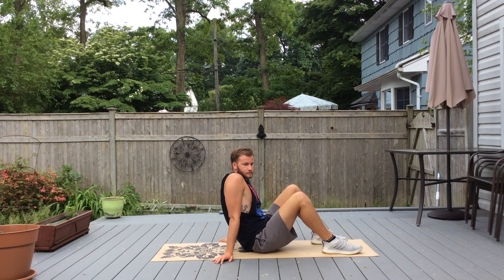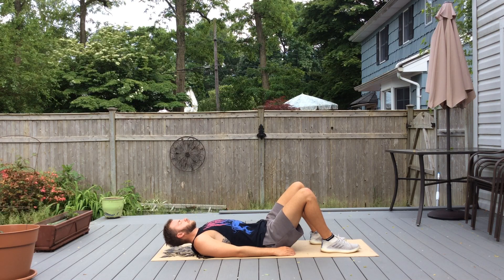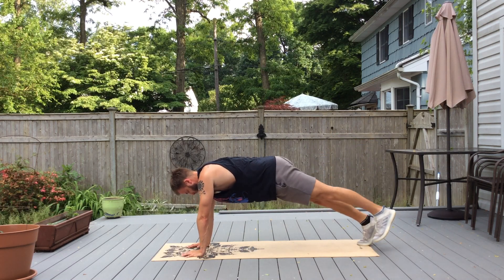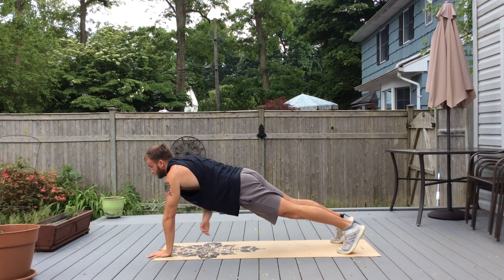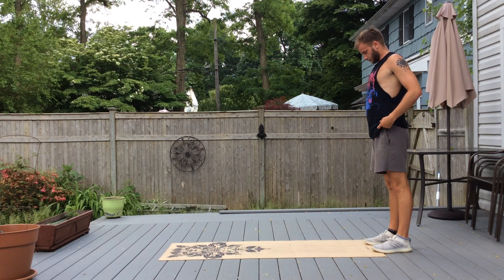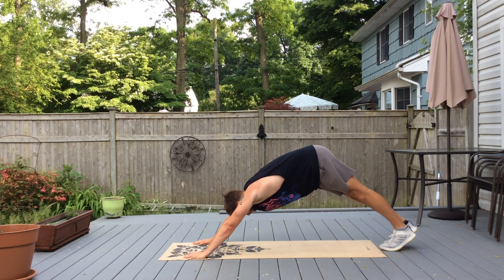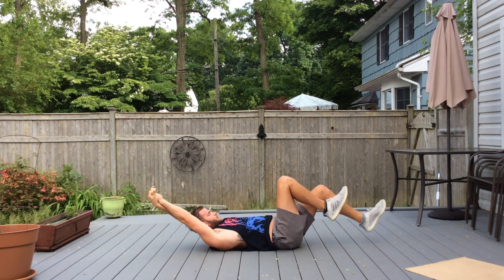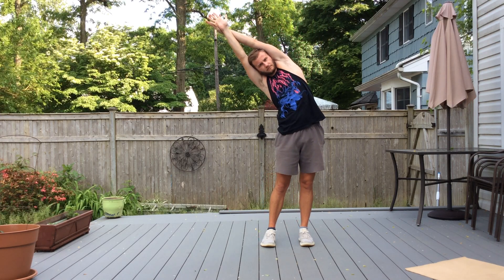Core Strengthening Plank Master